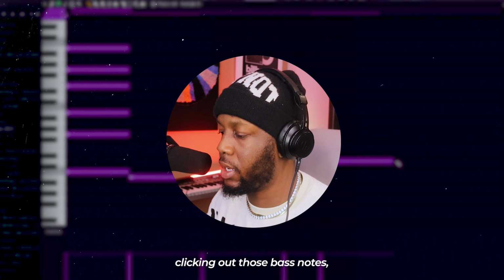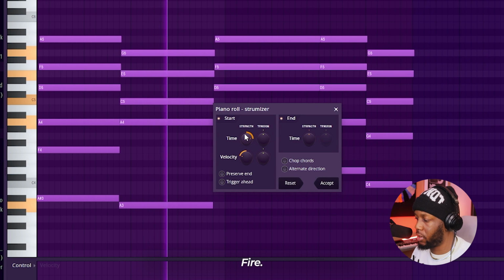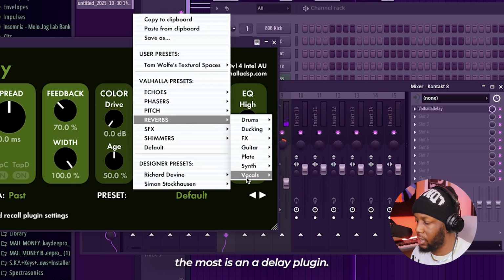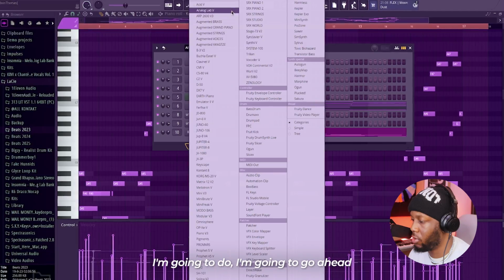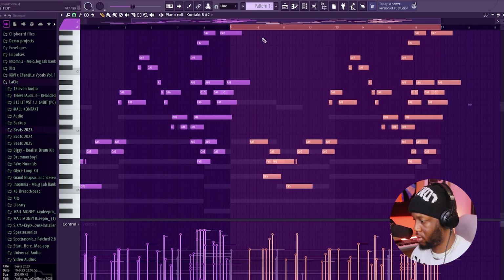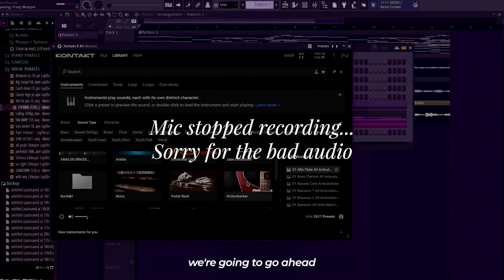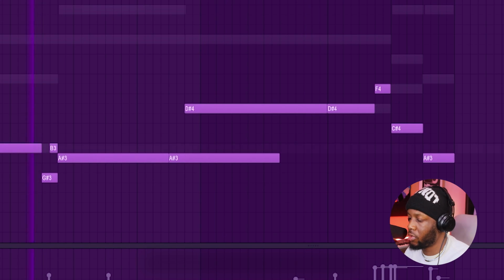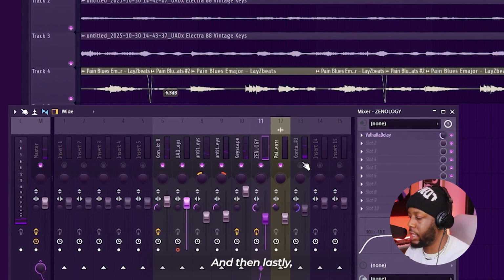Your Melodies Will Sound Better If You Follow This Formula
- 📱BeatStars - @EbonOnTheTrack